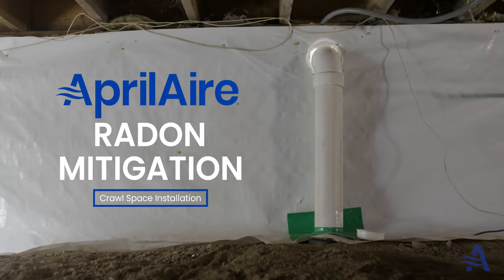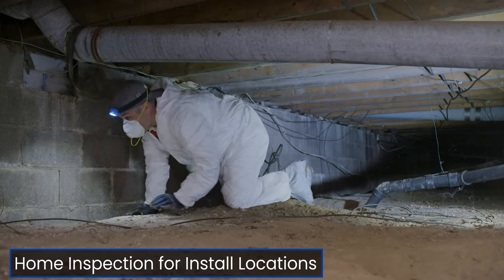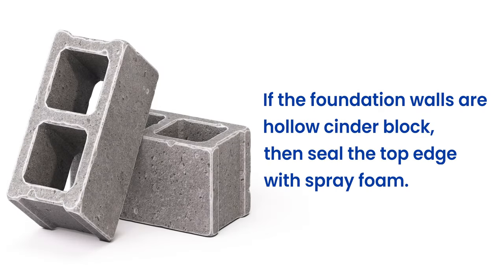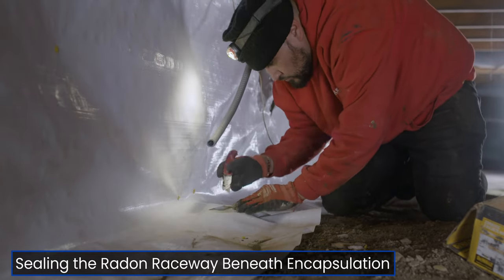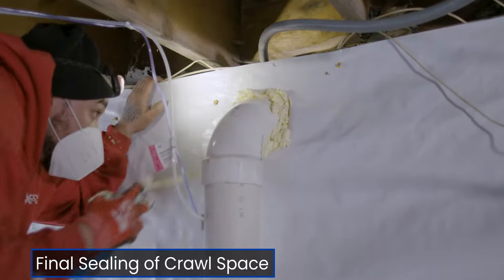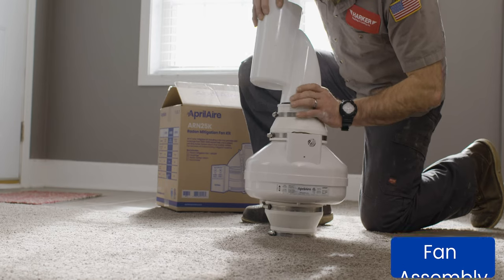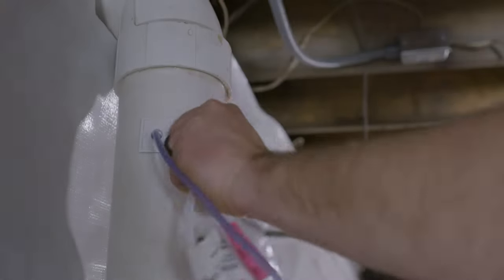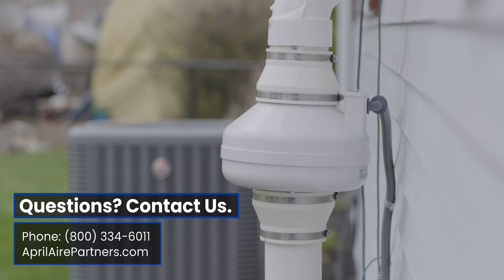AprilAire Radon Mitigation | Crawl Space Installation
AprilAire Partners – Expand your services, protect your customers, and increase your profits with AprilAire radon mitigation solutions.

For technical information and more, visit our AprilAire Partners